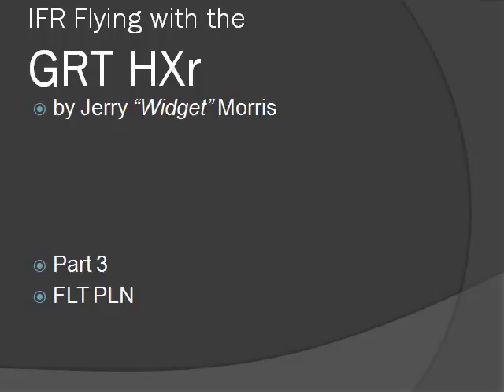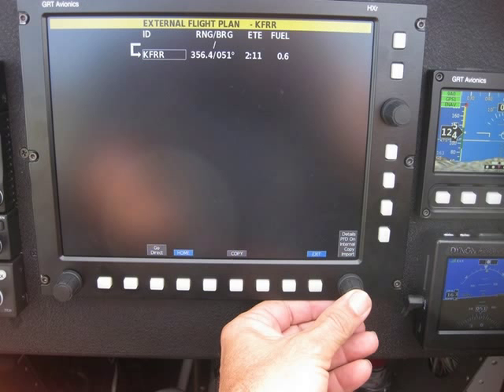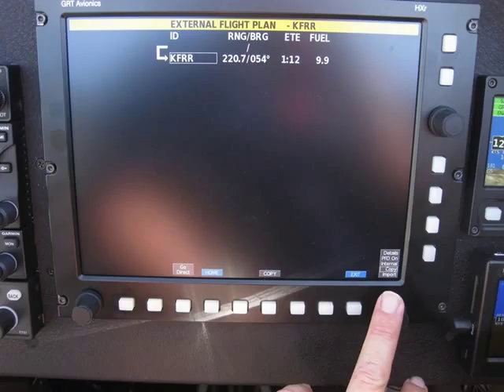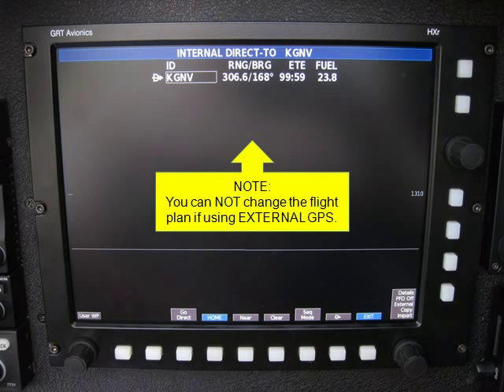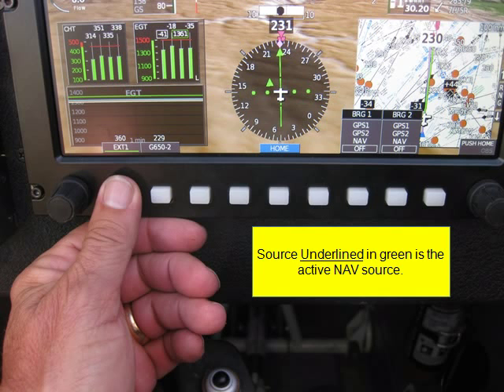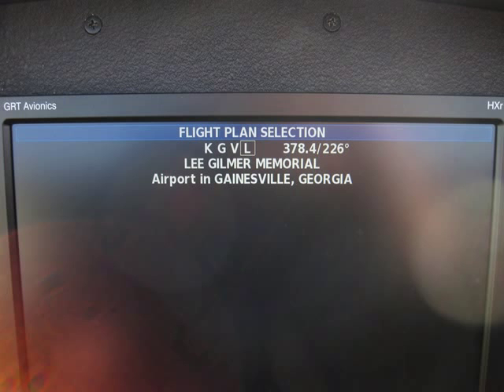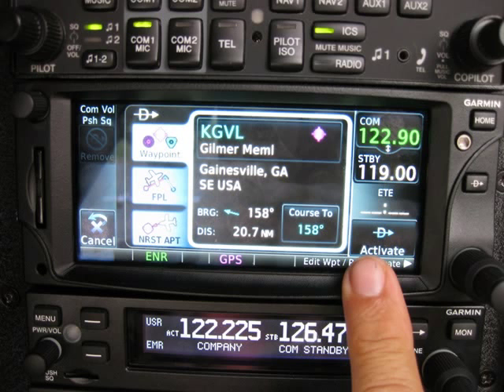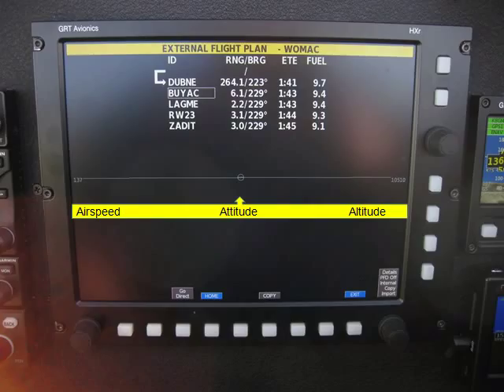Flying the HXr, Part 3: Entering a Flight Plan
Jerry Morris shows you how to enter a flight plan using his GRT Horizon HXr in part 3 of his AirVenture Oshkosh HXr forum.